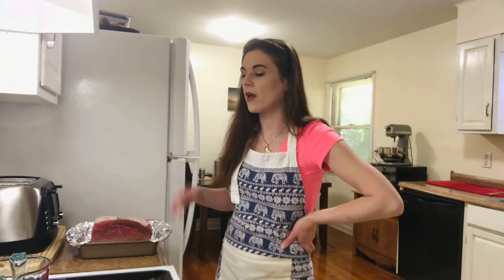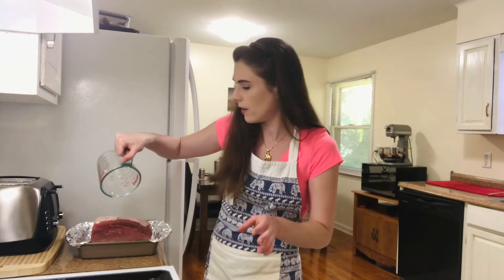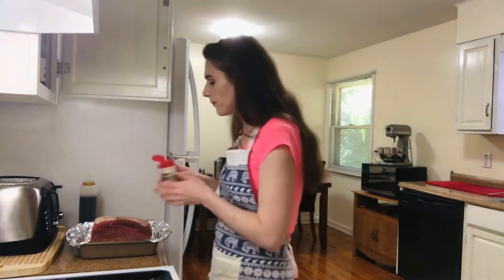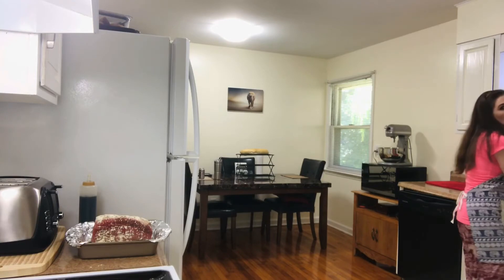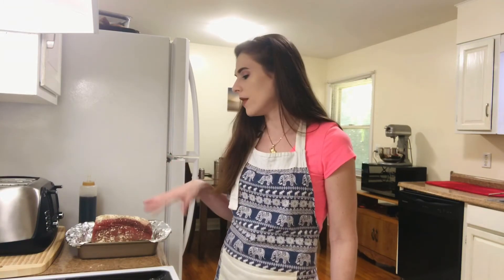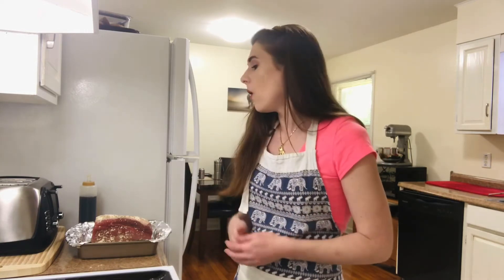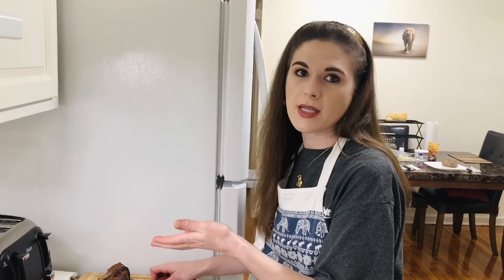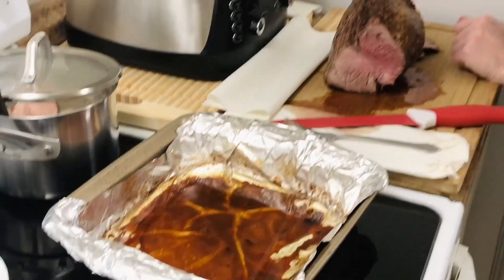3 Ingredient Roast Beef (Simply Delicious!)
Ingredients:
2-4lb Roast (top round or bottom round).
1/4 to 1/2 cup vegetable oil (you want to cover the roast and have it come up about a quarter of an inch on the sides).
1/8 to 1/4 cup soy sauce (if you only use 1/4 cup oil, use 1/8th a cup of soy)
Garlic powder (cover the entire roast).

Directions:
1. Cook at 425 for 15 minutes.
2. Lower to 350 and cook 20 minutes per pound for medium-rare or 25 minutes per pound for medium-well.
3. Let stand for 10-15 minutes before carving.
4. Enjoy!